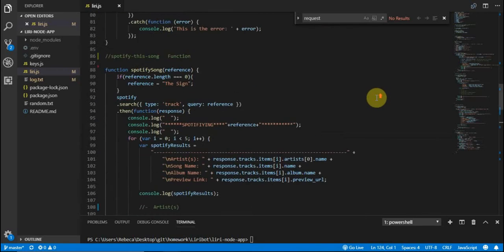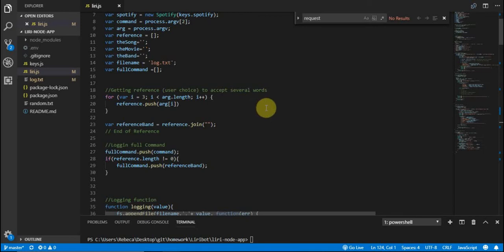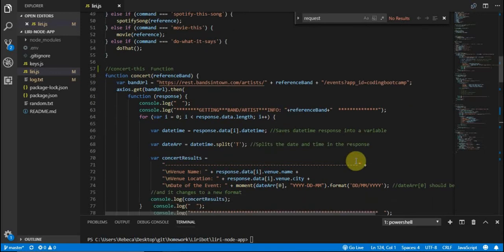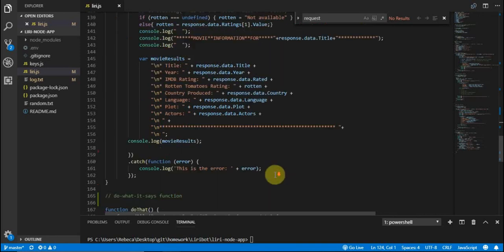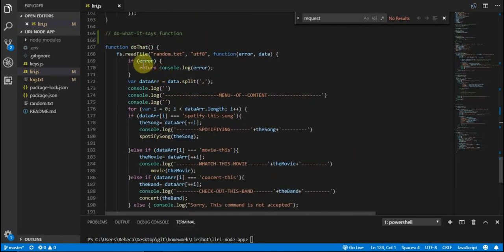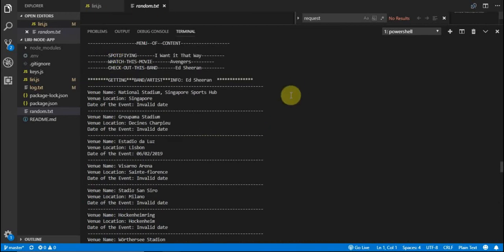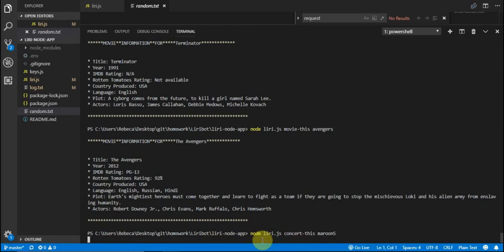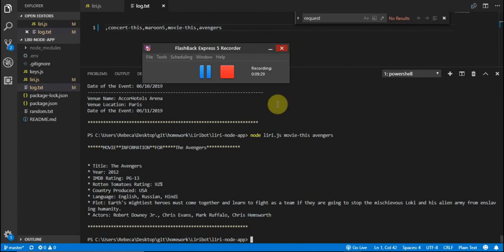Liri-Bot-Node.js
Utilizing Node JS on the Liri Bot